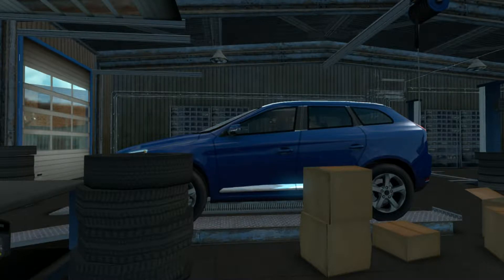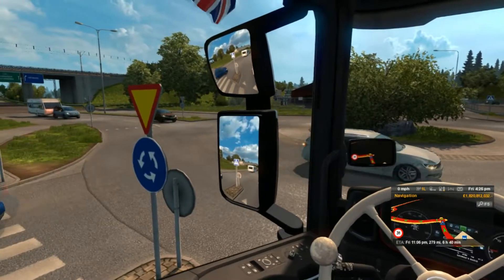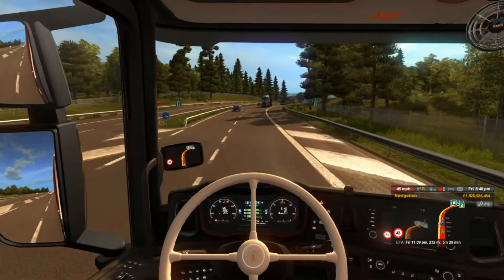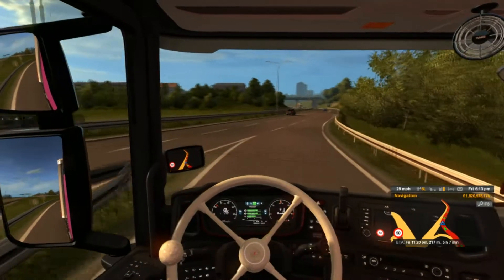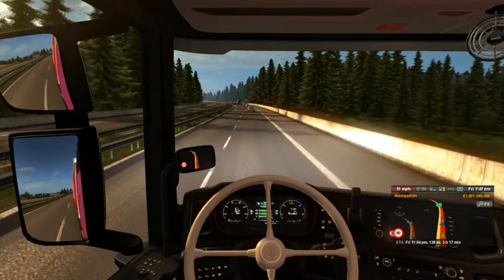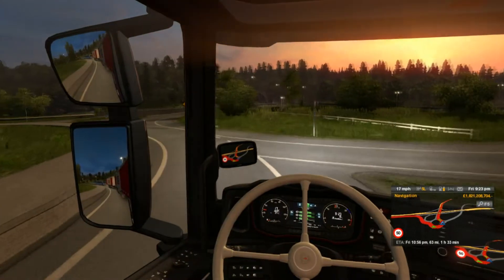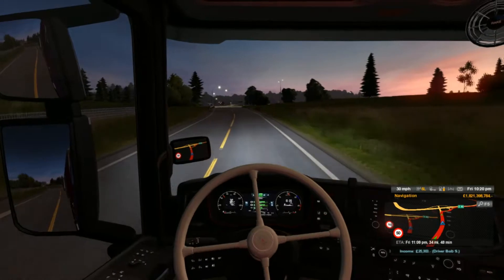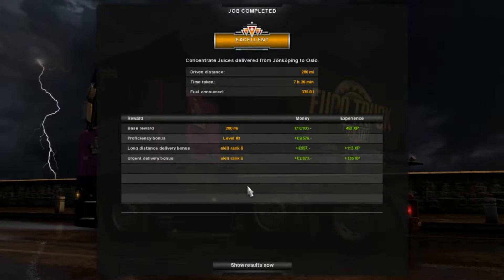Let's Play Euro Truck Simulator 2, W.I.P LIvery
Hi everyone thanks for taking the time and stopping by, today I show you my W.I.P LIvery, I hope you enjoy my adventure.

Game
Euro Truck Simulator 2